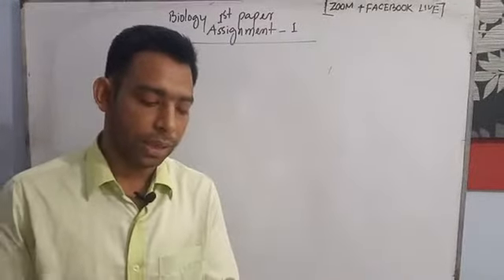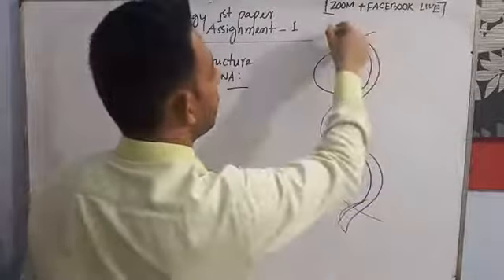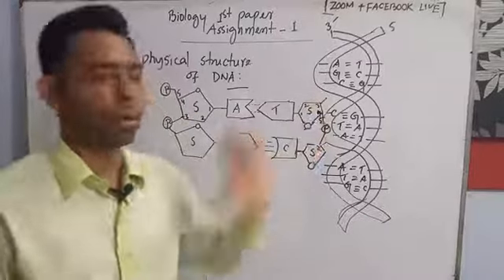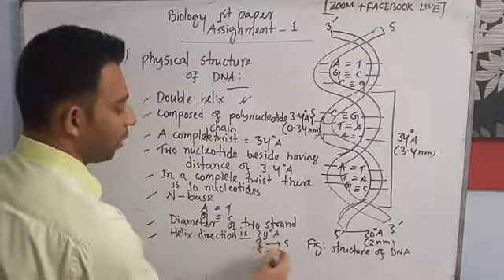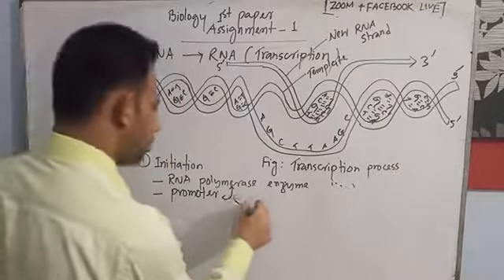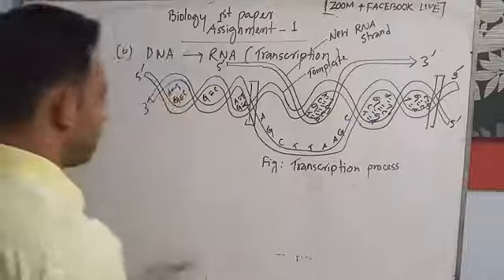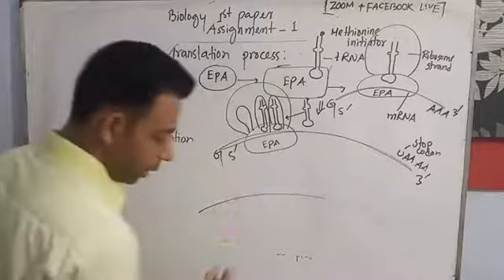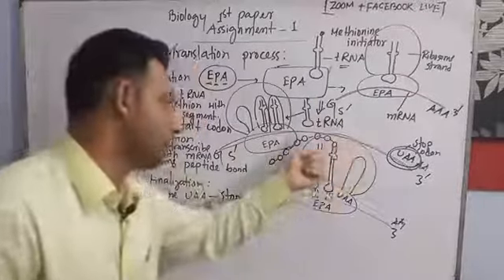Biology 1st Paper Assignment for class 11[English Version]